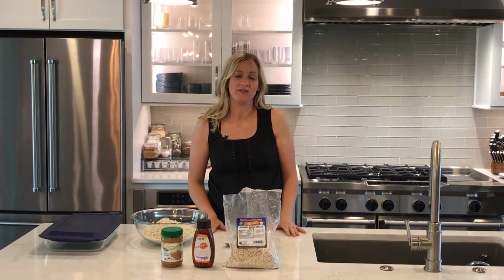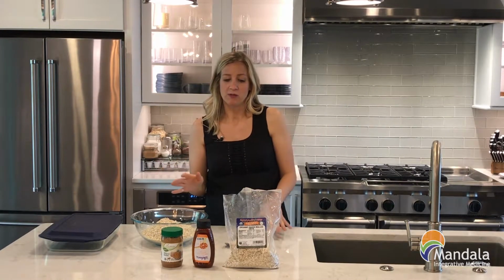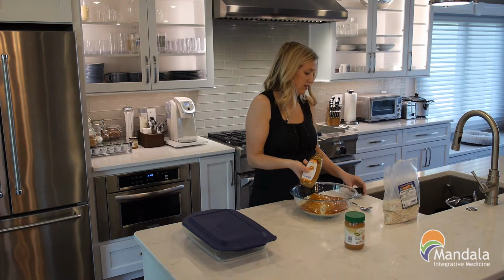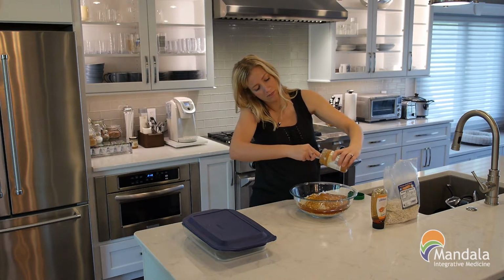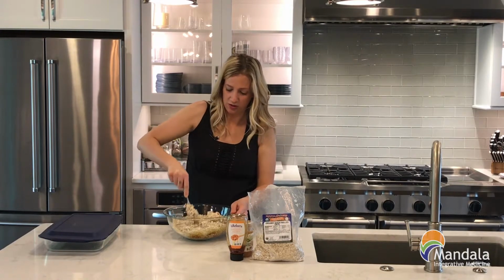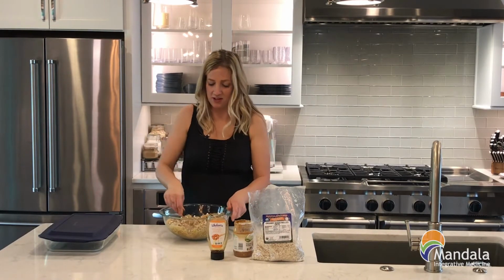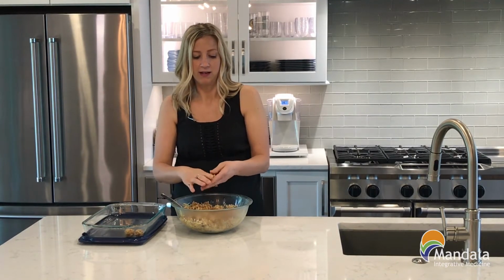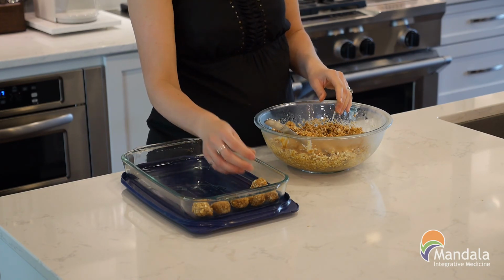Healthy O'Henry Bars by Health Coach Khloe